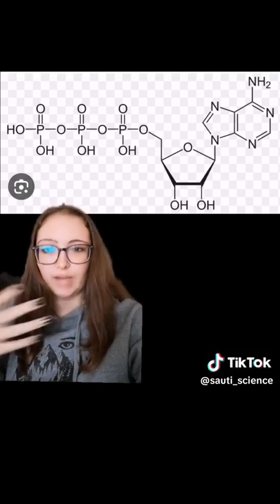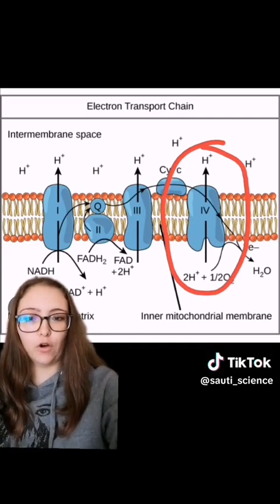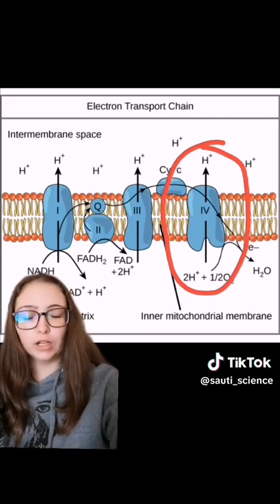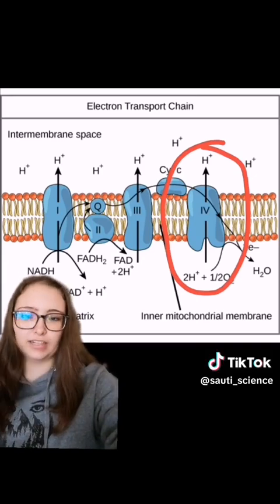Cyanide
How cyanide works